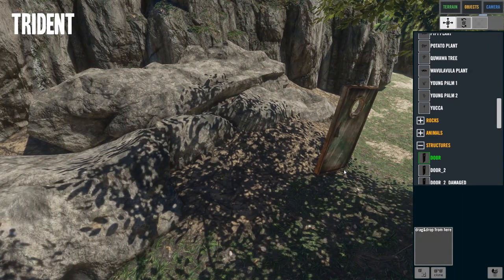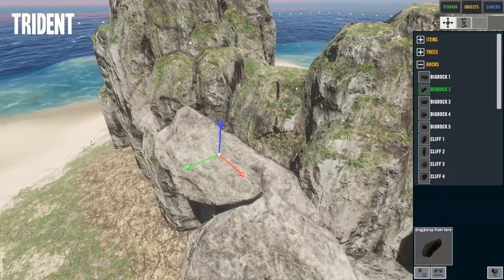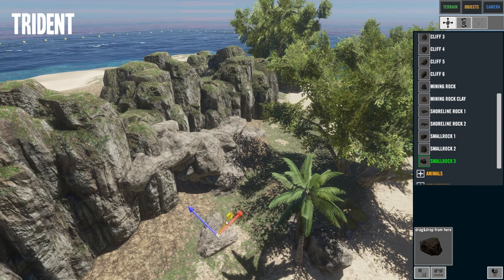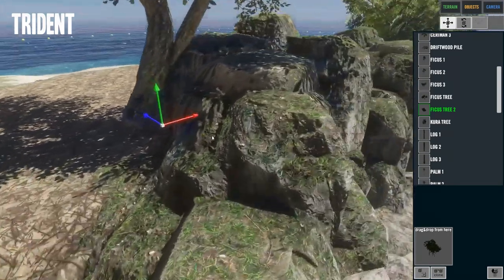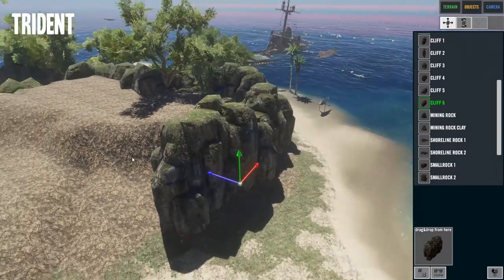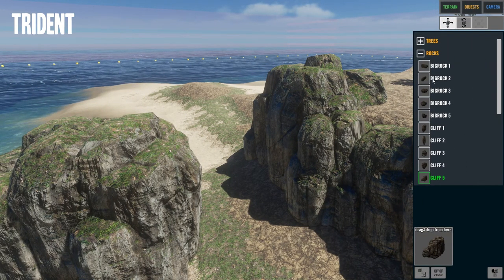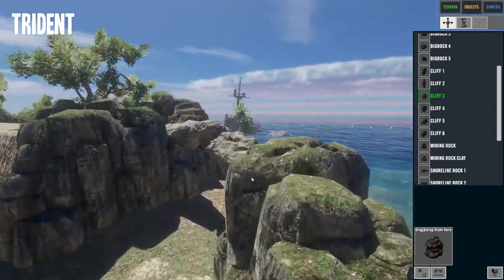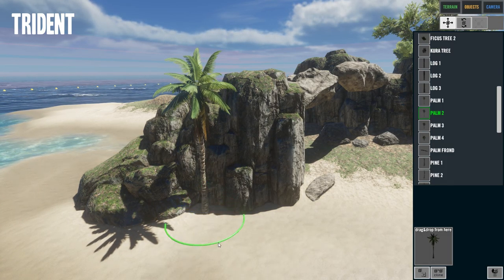Stranded Deep: Advanced Map Creation - Rock Falls #363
◆ Map - Jurassic Park (This island!)

◆ With:
Neil